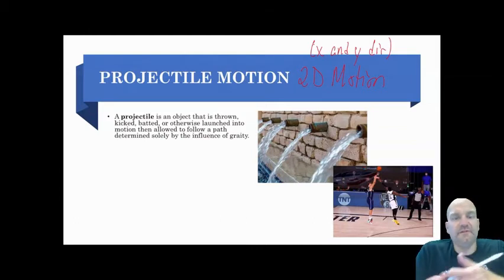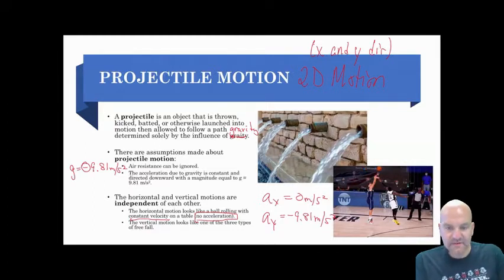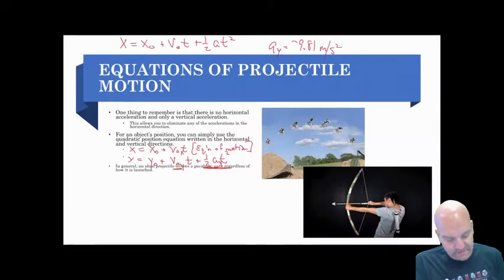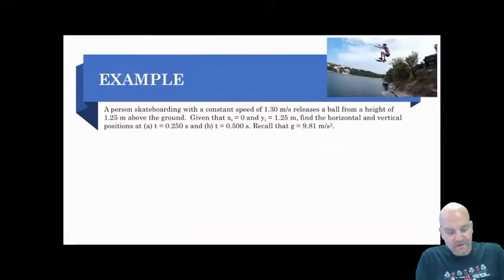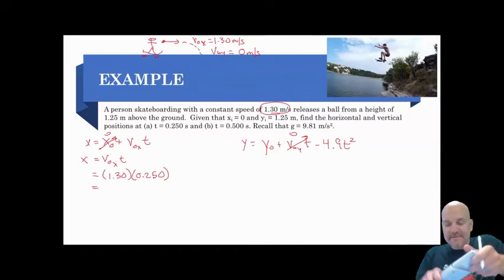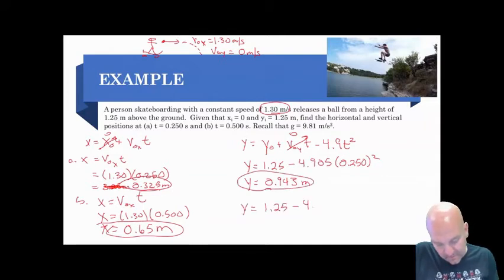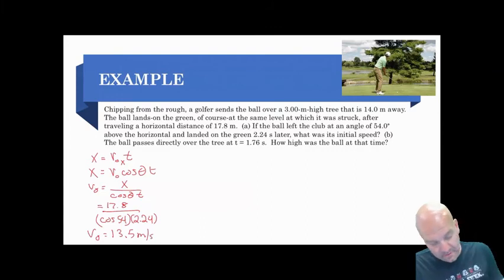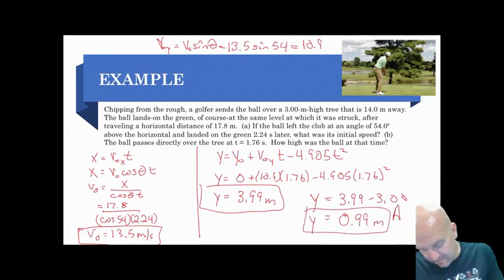AP Physics 1 - Unit 1 - Kinematics - Projectile Motion